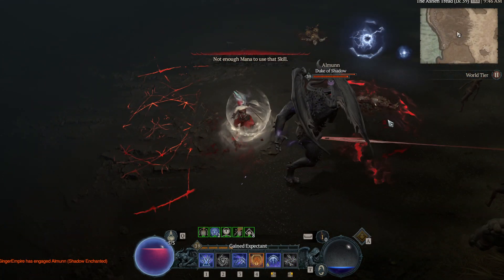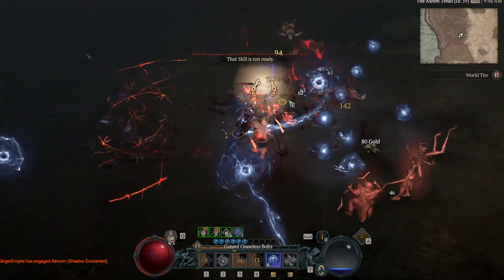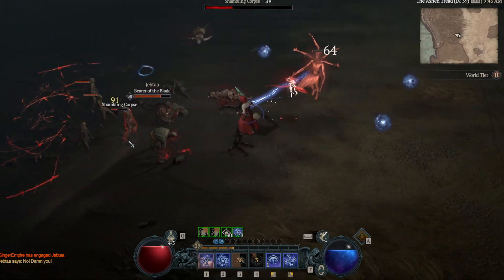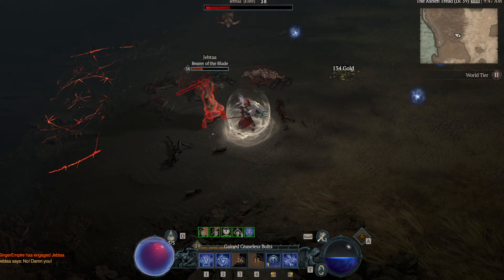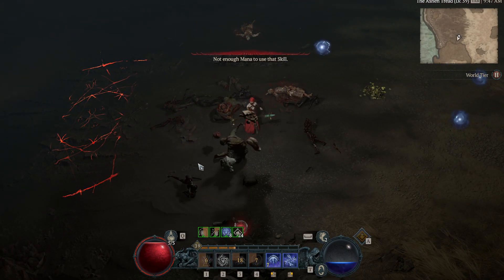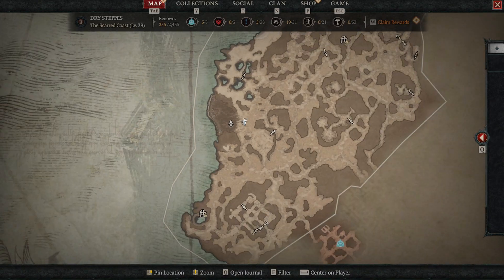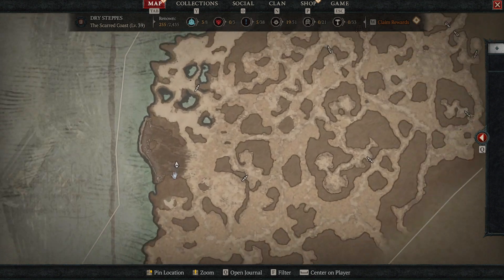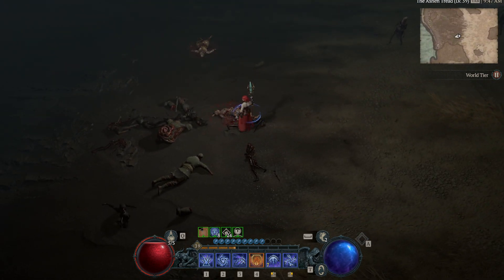Diablo 4 Jebtaa Rare Spawn Fight/Location Demon Crafting Loot!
Diablo 4 Rare spawn location Diablo 4 Jebtaa Rare spawn

Ginger Empire
1960 Madison St

Stream Schedule!

EDGE DARK
80PLUS PLATINUM ATX3.0/PCIE 5.0 1200W POWER SUPPLY